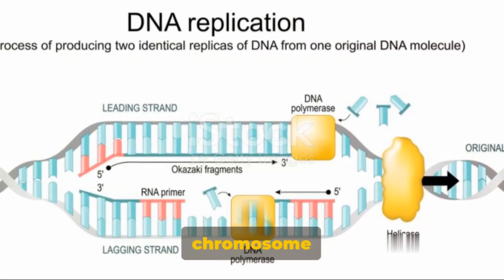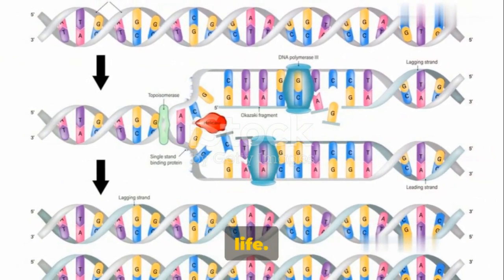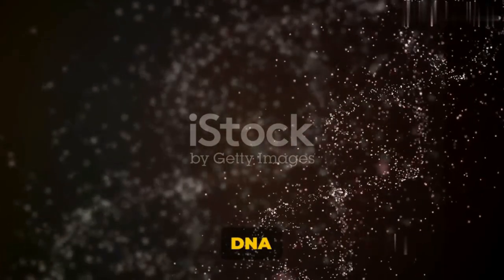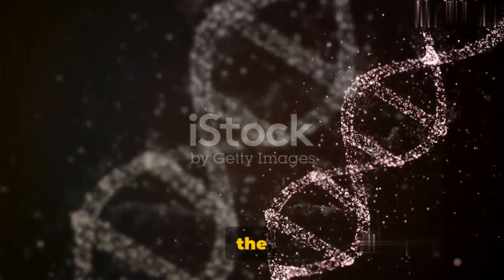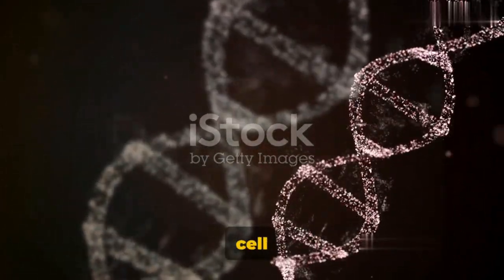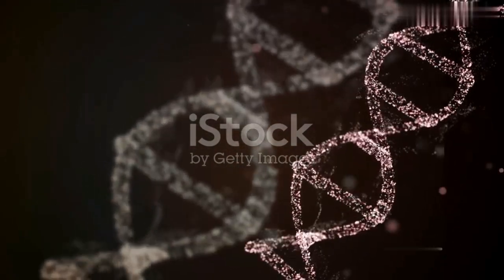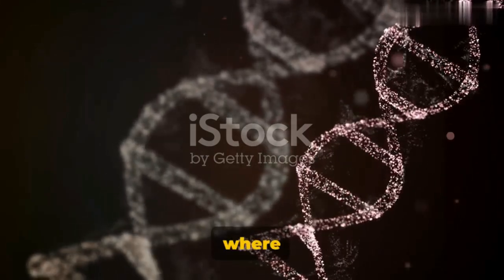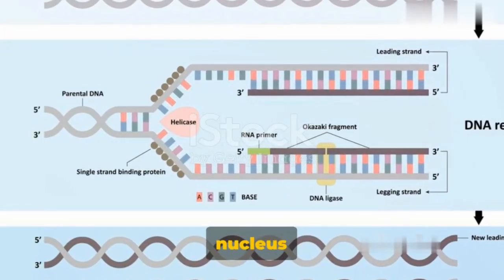Cell Cycle Unraveled A Journey of Growth and Division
In this captivating video, we delve into the mesmerizing world of the cell cycle, exploring its phases and unraveling its significance in the remarkable process of cell growth and division. Join us as we journey through the intricate mechanisms that govern this fundamental process in living organisms. From the crucial role of DNA replication to the awe-inspiring process of mitosis and cytokinesis, we unlock the secrets behind the perpetuation of life.